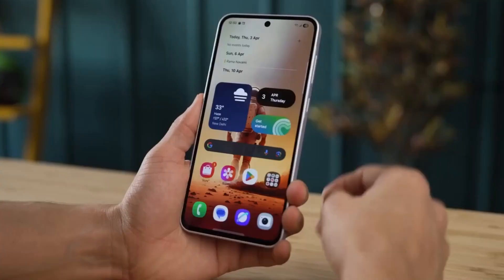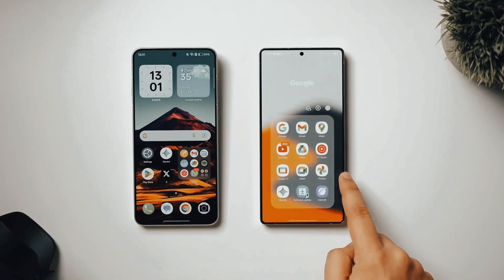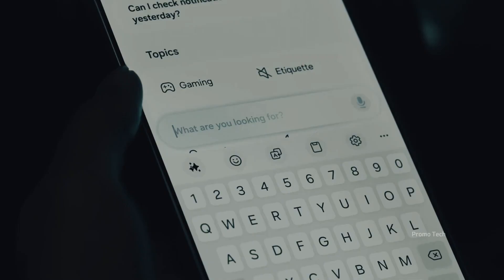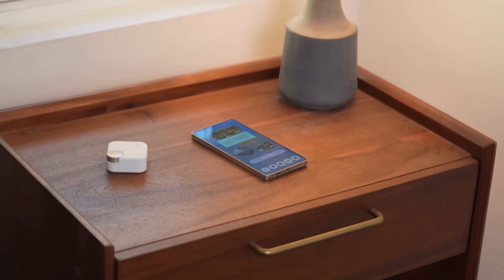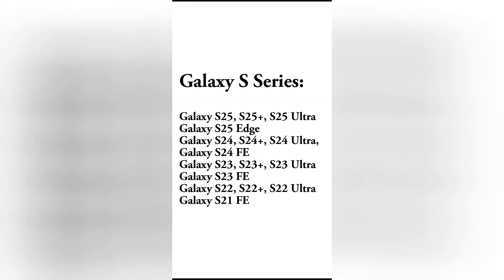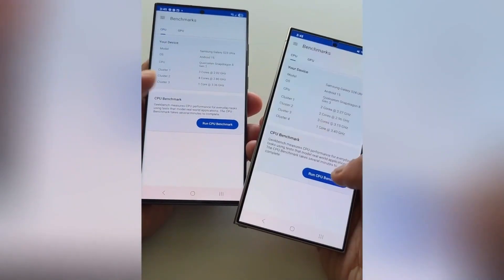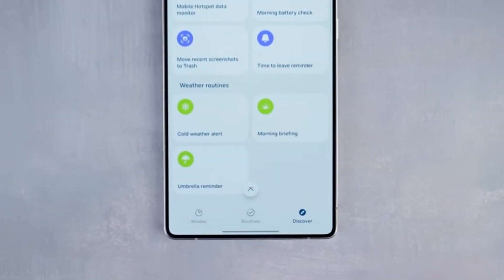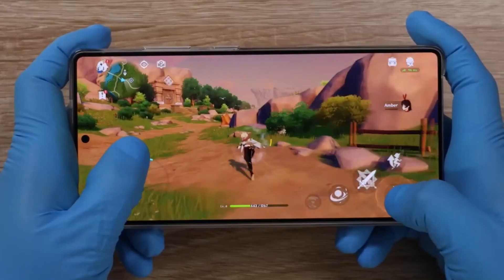Samsung One UI 8.0 Android 16 - FINALLY!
🚨 One UI 8 rollout schedule just leaked—find out exactly when your Galaxy phone, tablet, or watch gets Android 16!
From S25 to A-series and even wearables, some devices are getting it early… others, not so lucky.